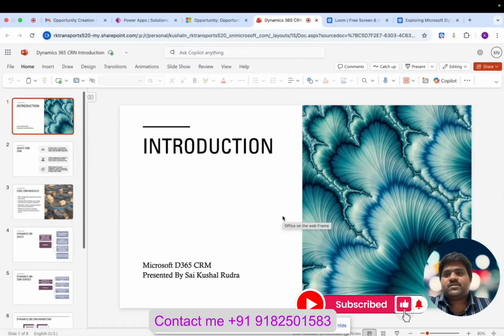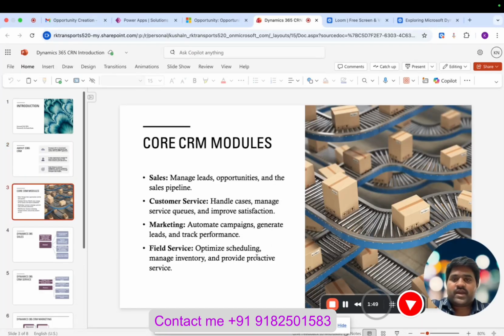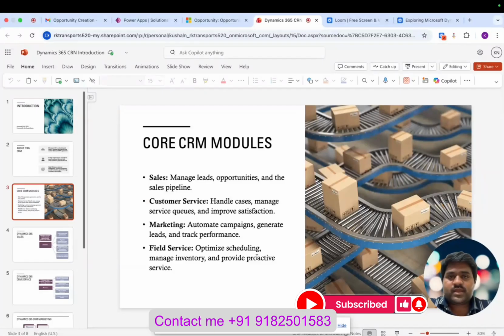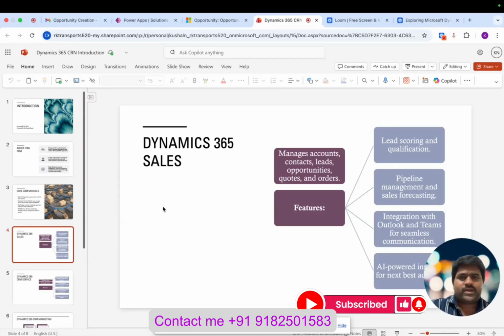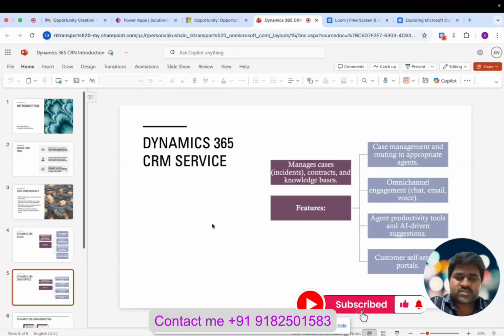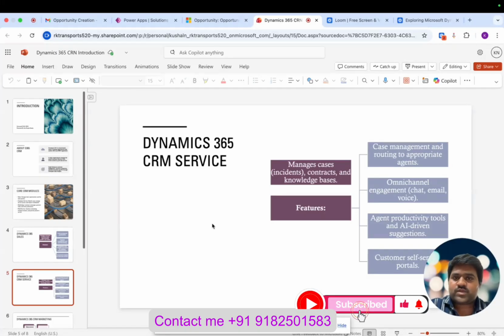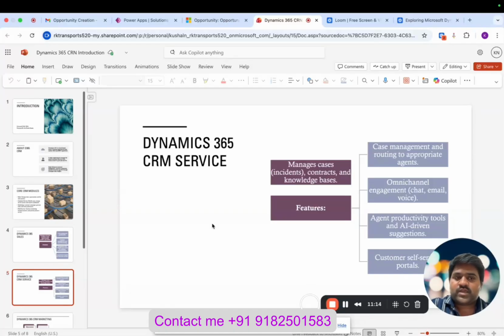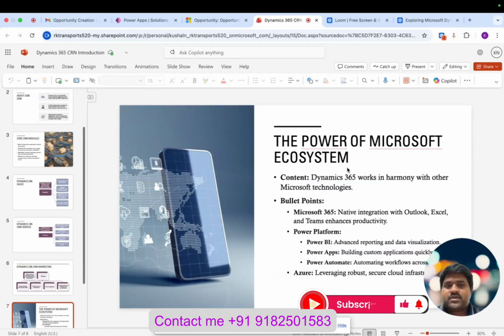Microsoft Dynamics CRM Introduction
In this video explaining about modules inside the Dynamics CRM.